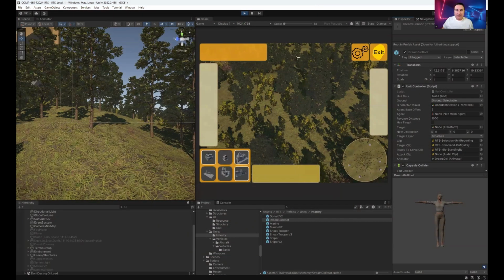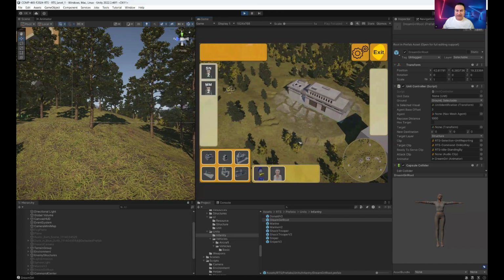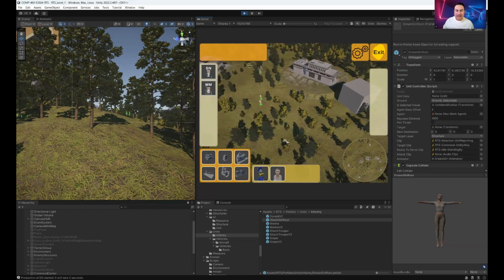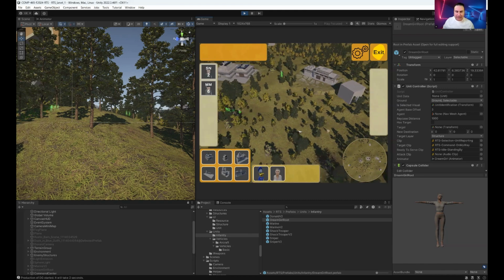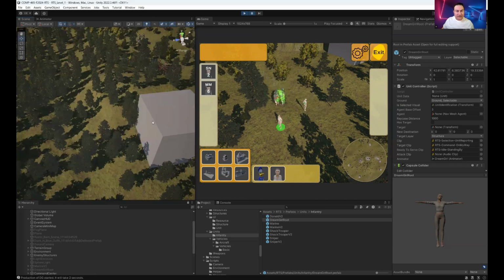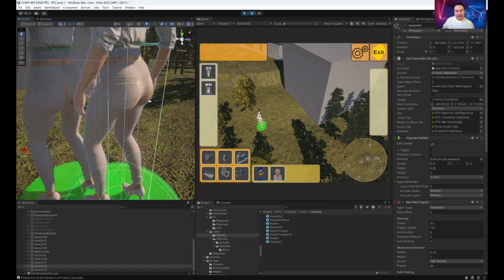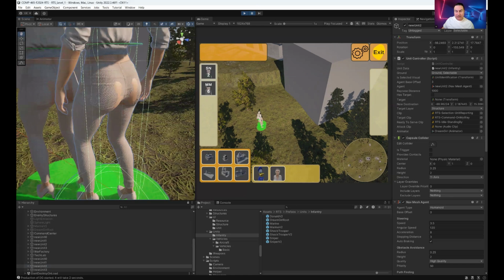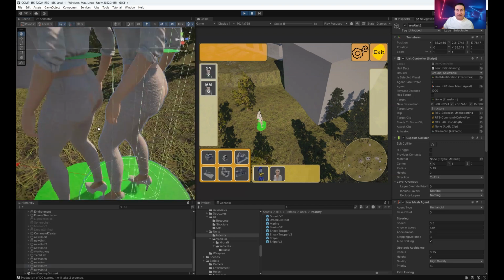Sneak Peek 13: Unity 6 - Digital Humans - Special Unit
In this sneak peek, you will see how easy it is to incorporate digital human models from your favorite 3D Modeling software packages into a given Unity project.